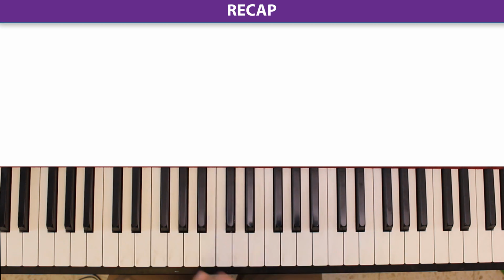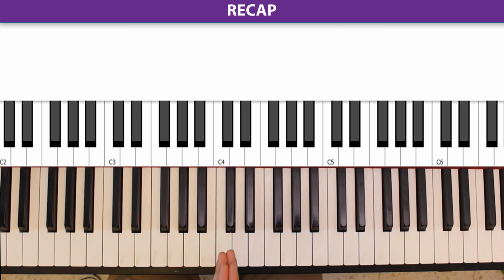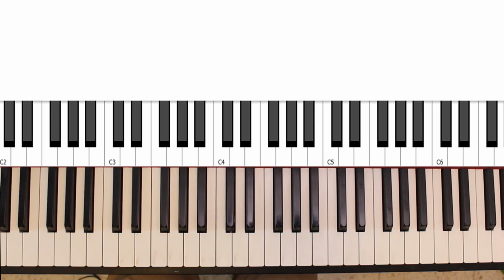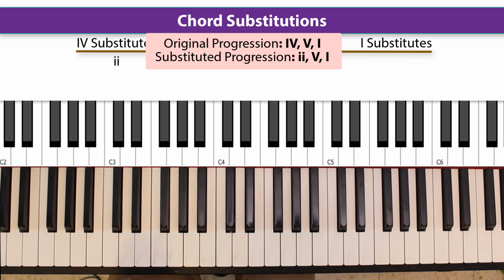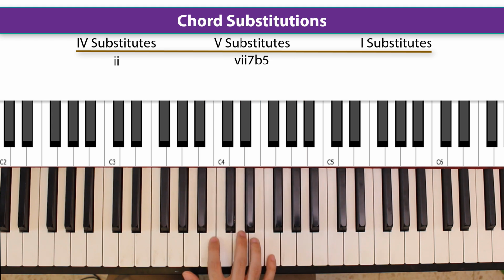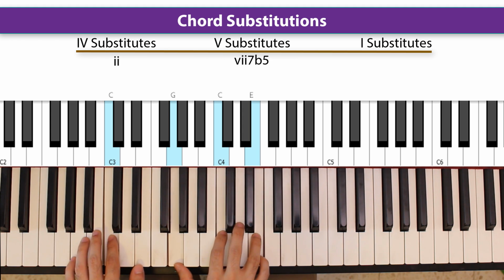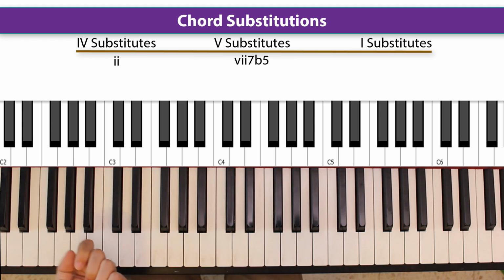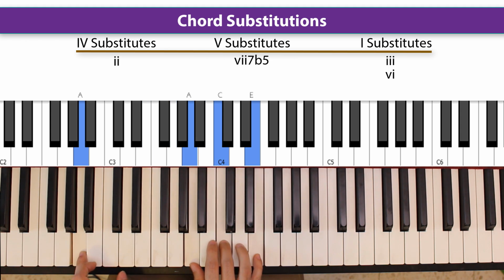The Jazz Piano Course: Chord Substitutions explained and demystified! (Lesson 3)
Welcome to the only free, full online course for jazz piano soloing and harmony. In the third lesson we will discuss chord substitutions, focusing on how certain chords can be "substituted" for other chords because they fulfill the same functional (diatonic) role. For example,. the subdominant (major 4th) can be replaced with the supertonic (minor 2nd), turning a 4 5 1 progression into a 2 5 1 progression.